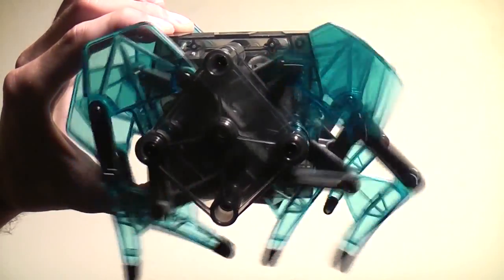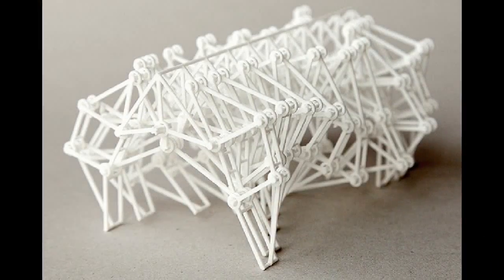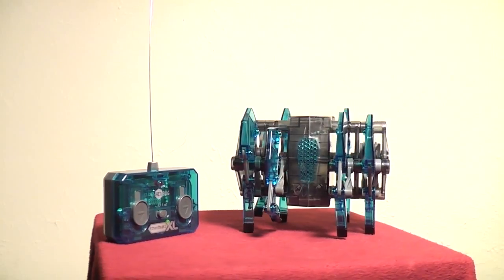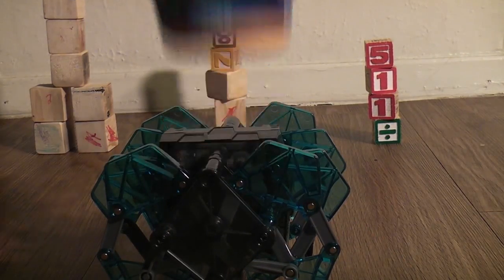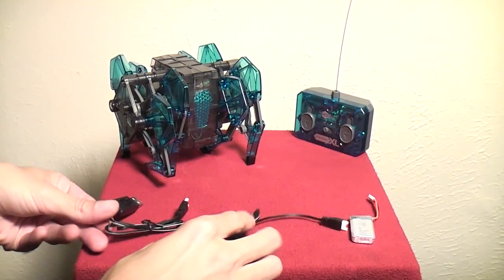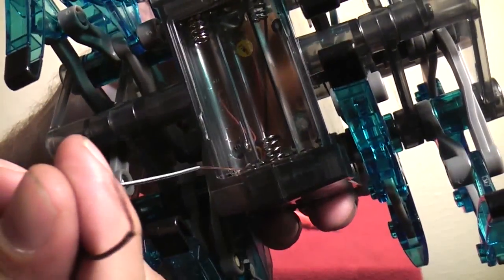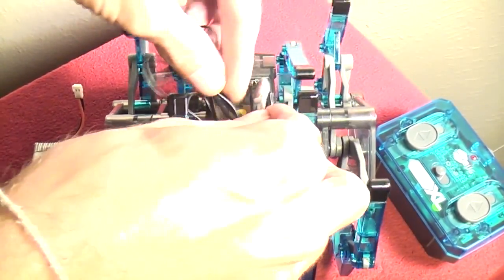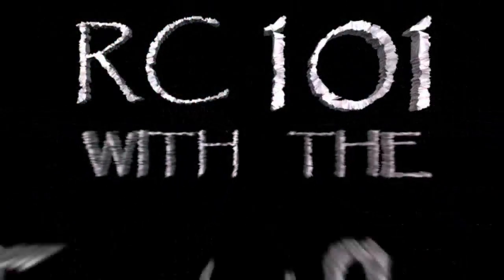RC101 Hexbug Strandbeast : Review : And Rechargeable Mod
The Hexbug RC Strandbeast is one of the latest in there line of micro bio inspired robots, and the first consumer R/C version of Theo Jansen's work. It looks beautiful when it walks, and it's very easy to use. In this video we show you how to modify it to be rechargeable.

and please help us stay on the air by donating today